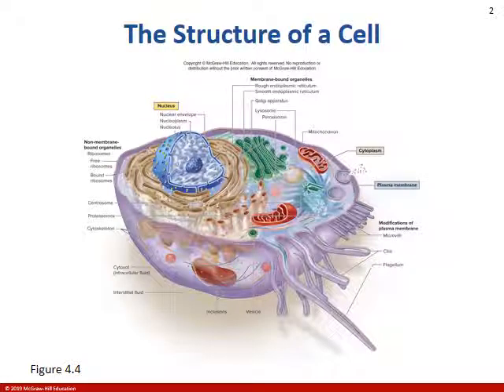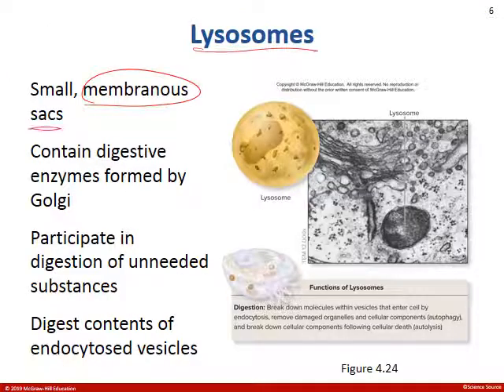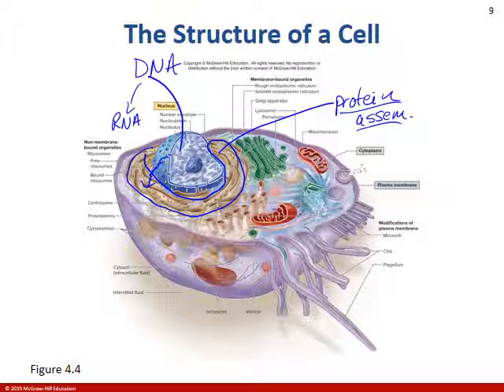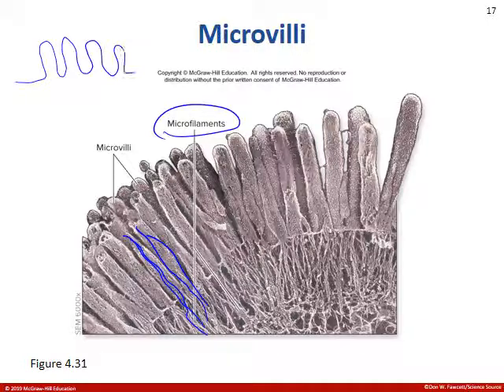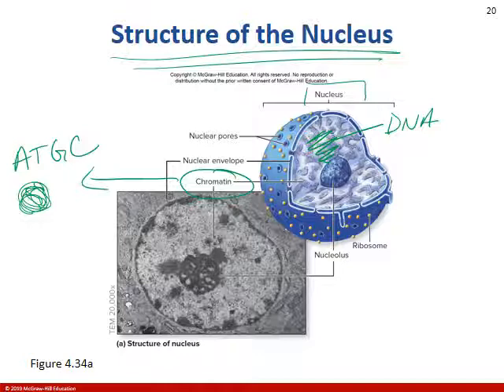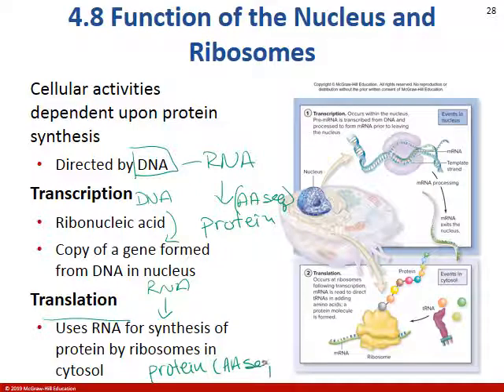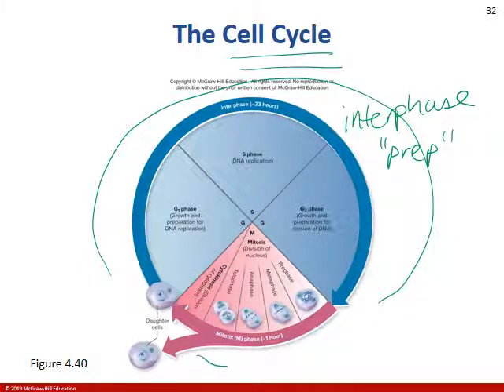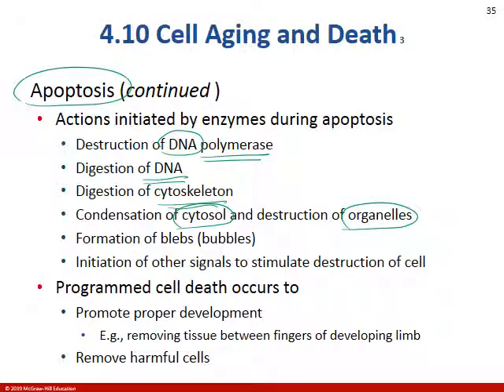Chapter 04_Lecture_Part 2